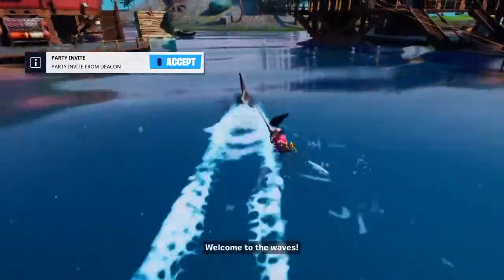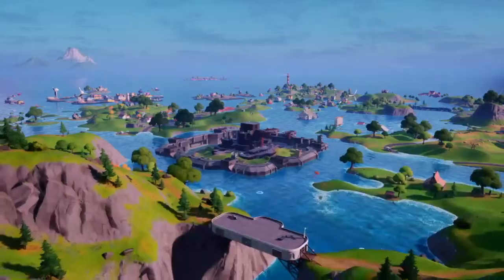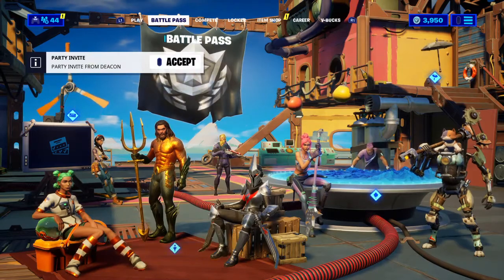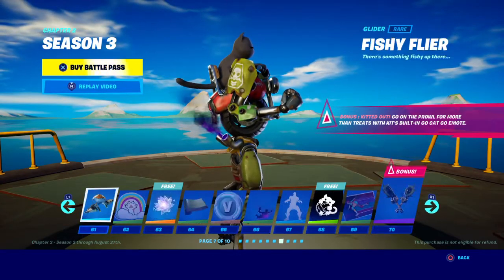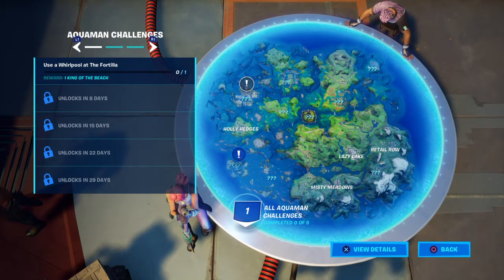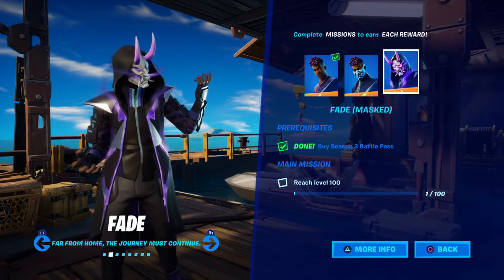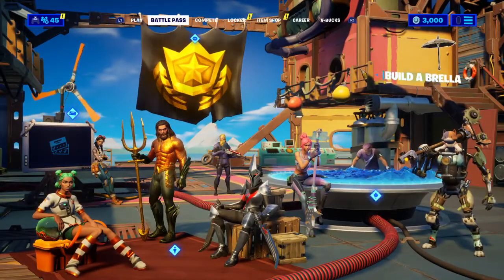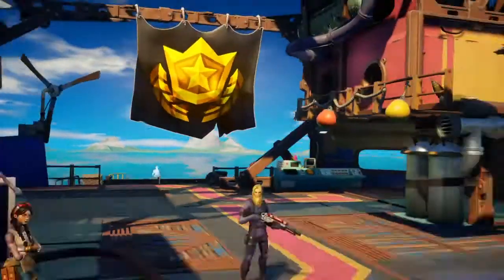My reaction to season 3